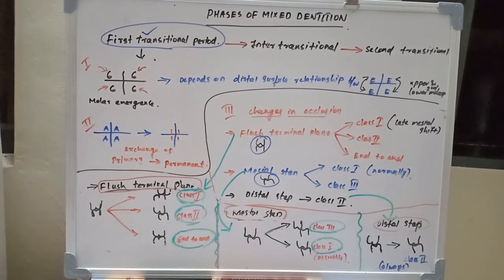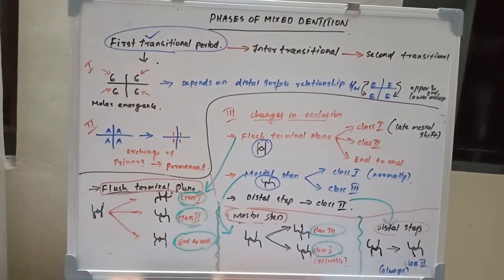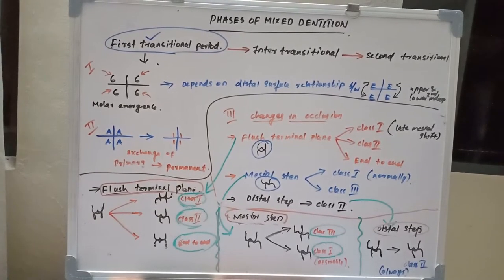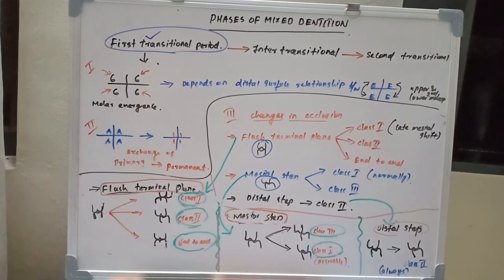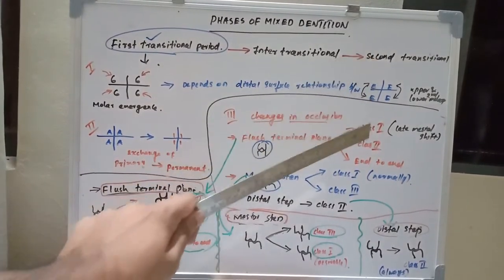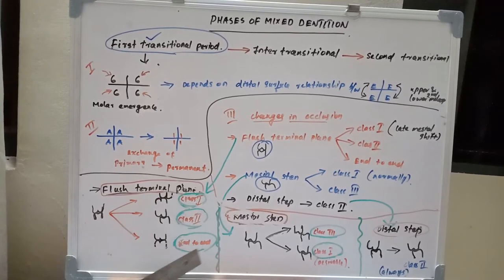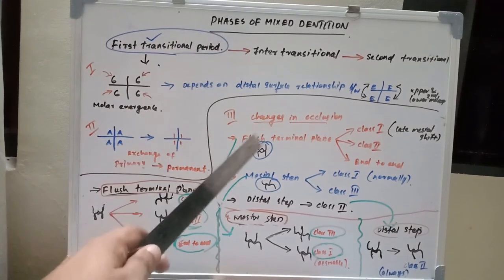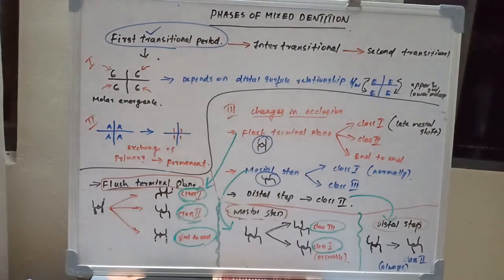MESIAL STEP & DISTAL STEP(FIRST TRANSITIONAL PHASE)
💠Occlusal changes during the eruption of permanent first molars..

💠How the deciduous occlusal molar relationship changes to permanent one.

⬇️FLUSH TERMINAL PLANE
⬇️MESIAL STEP
⬇️DISTAL STEP

⬇️CLASS 1
⬇️CLASS 2
⬇️CLASS 3

➡️watch the video to understand the concept of occlusion